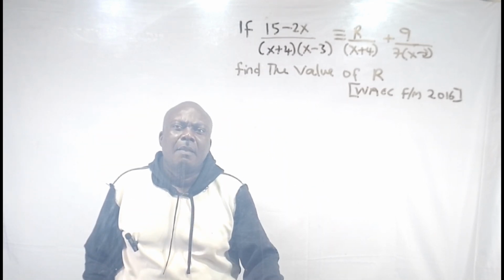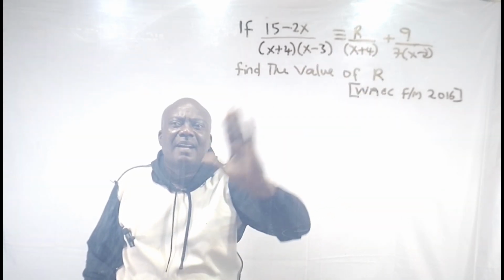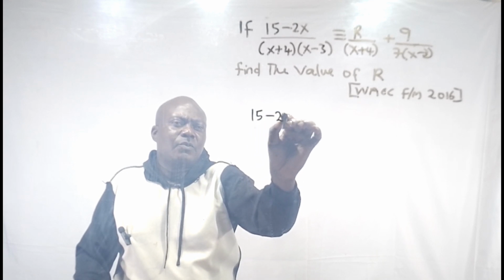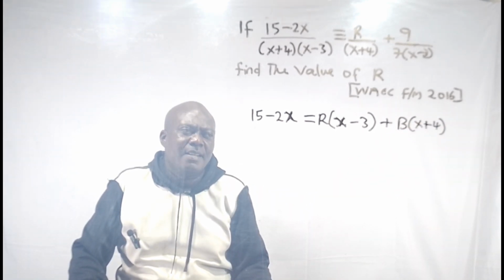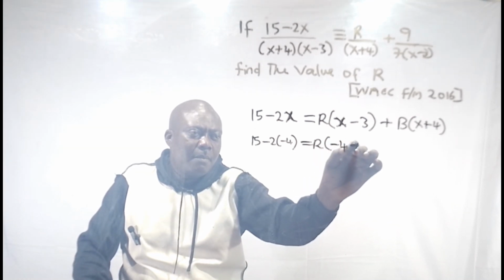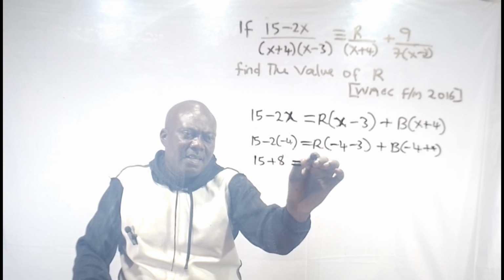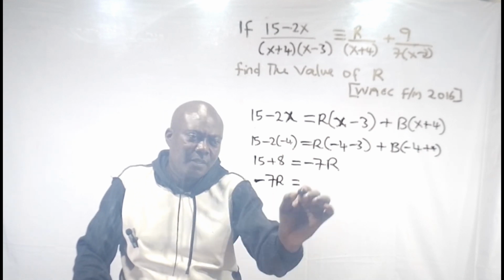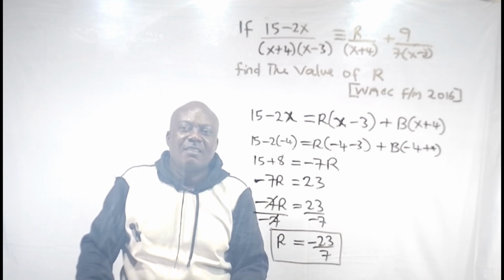how to resolve a partial fraction. step by step techniques.